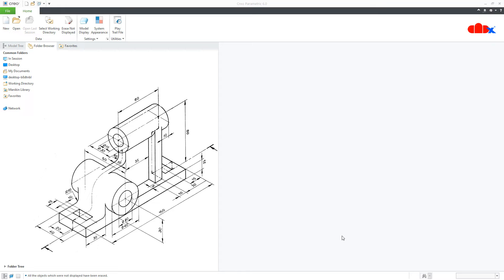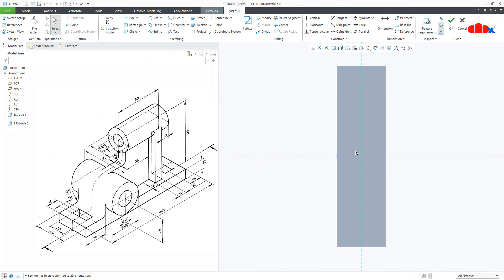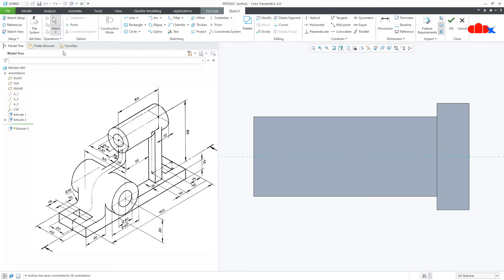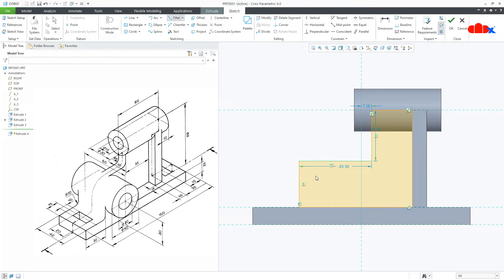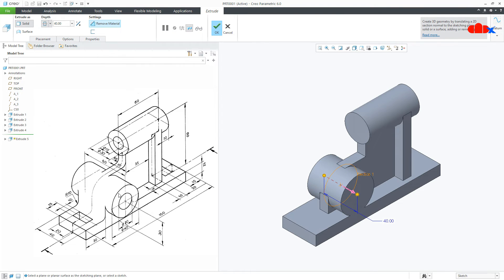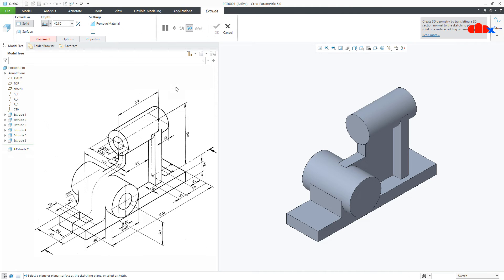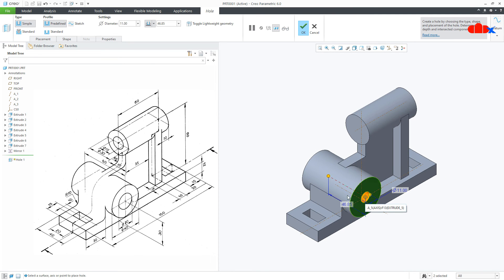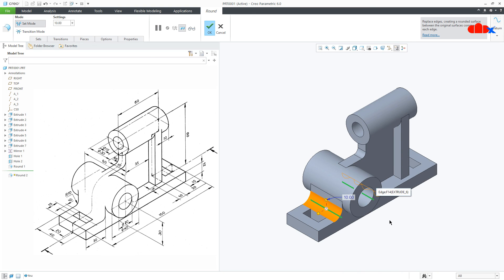Creo part modeling tutorial Machine part-18 in Creo Parametric